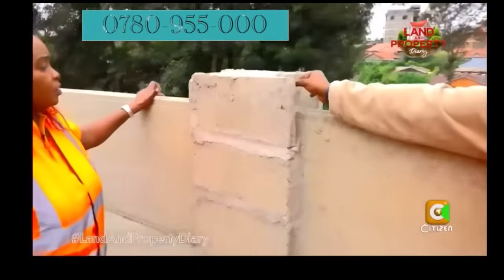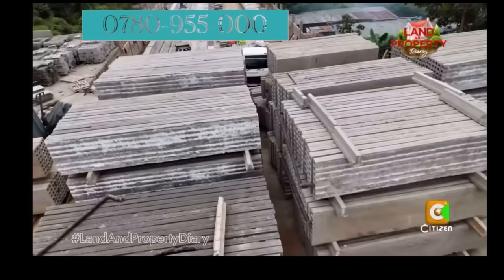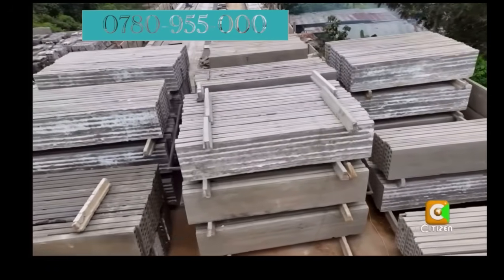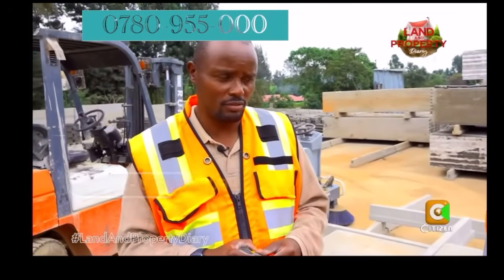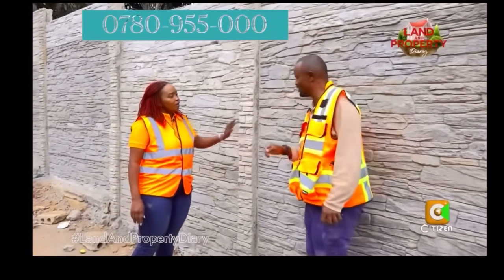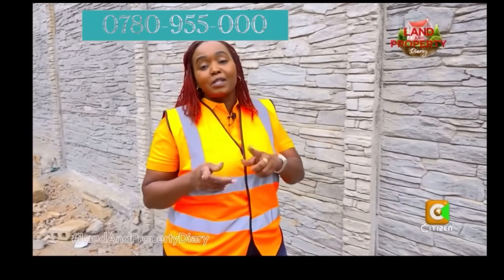New more advanced Precast composite slab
Did you watch the precast segment on citizen TV land & property show with Naomi where we featured our  new precast composite slab ?

Watch it here again .

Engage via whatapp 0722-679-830